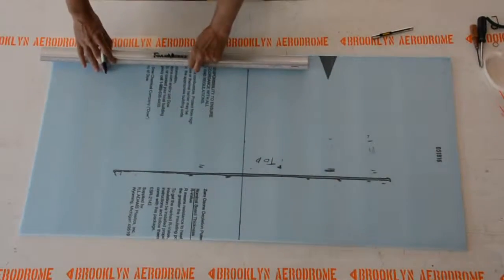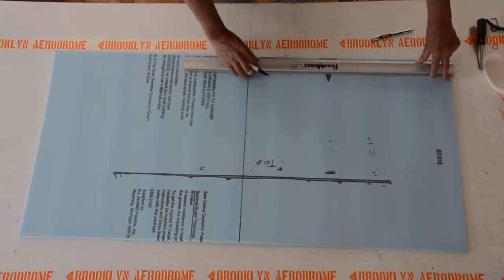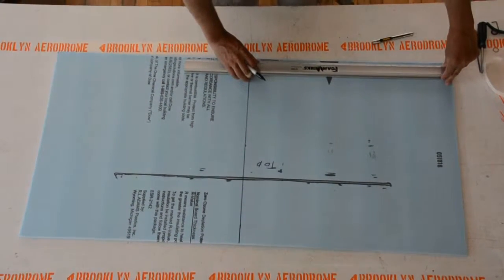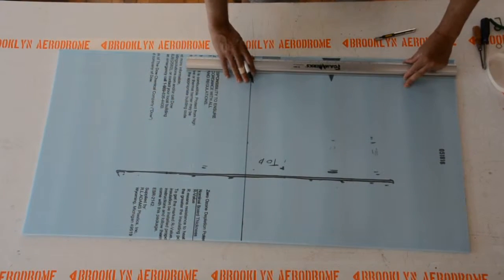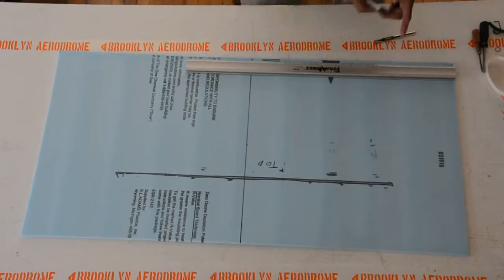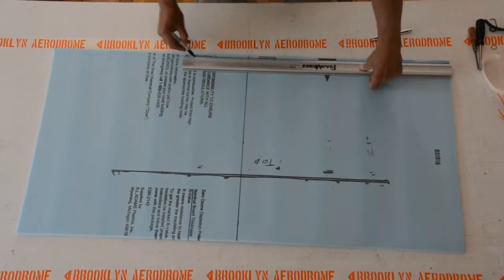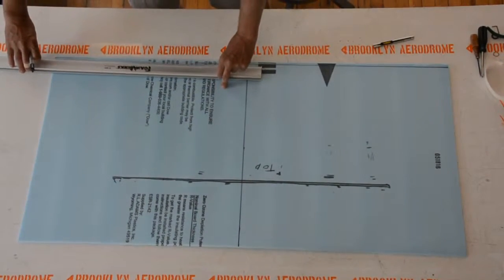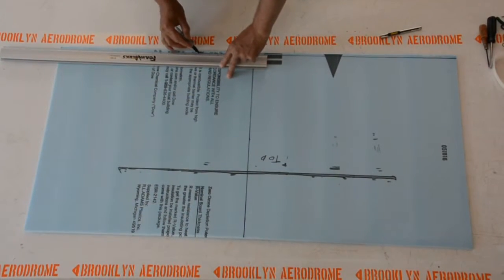Squaring the Airframe Rear Edge